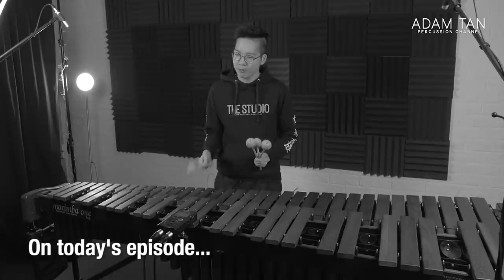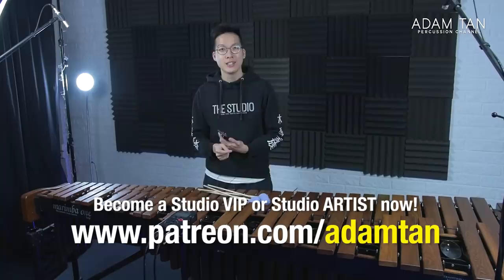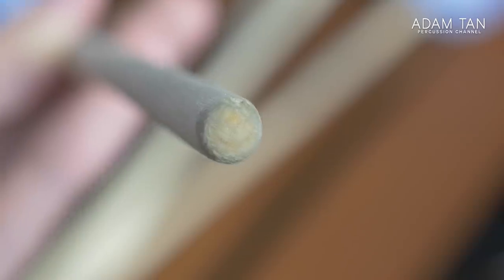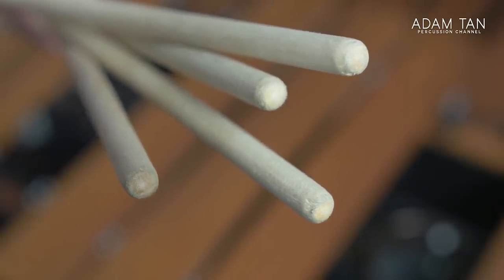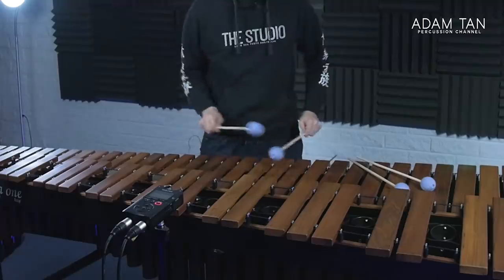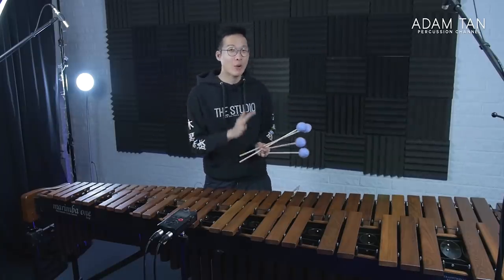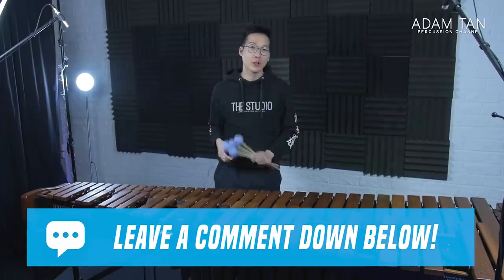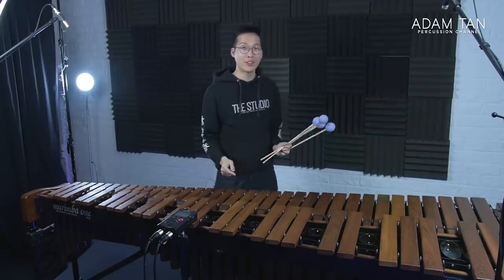The SILENT Marimba Mallets! (Malletech Late Nite Series)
★★ BECOME A STUDIO VIP/ARTIST ★★
★★ FOLLOW ME ★★
★★ OTHER LINKS ★★
★★ SEND ME ANYTHING HERE ★★
Adam Tan
AUSTRALIA
★★ FOLLOW MARIMBAFEST AUSTRALIA ★★
Yes, I do buy mallets hahaha. When these got announced with a video of Tony Miceli playing with almost no noise, I got a bit too excited and bought two pairs straight away. They are definitely not the first iteration of practice mallets I've ever seen, but definitely the first time I've seen a major brand tackle this project! Are they worth the $35/pair price, or should we just stick to practice marimbas?

★ FULL DISCLOSURE ★
Well, I bought these mallets myself from Steve Weiss, so... definitely not a sponsored video! All opinions are my own.